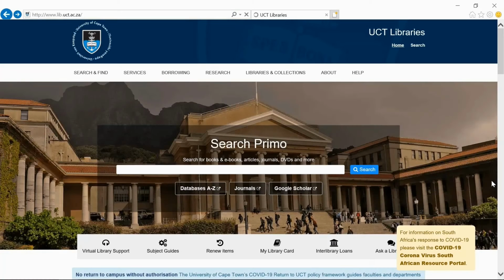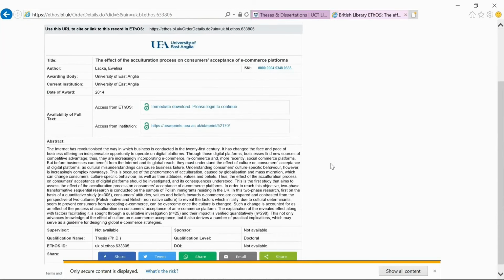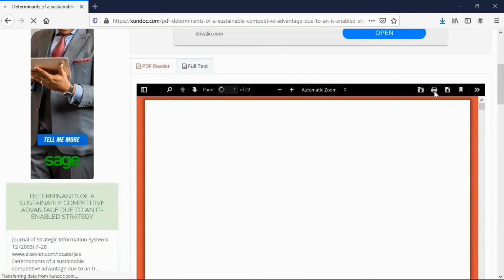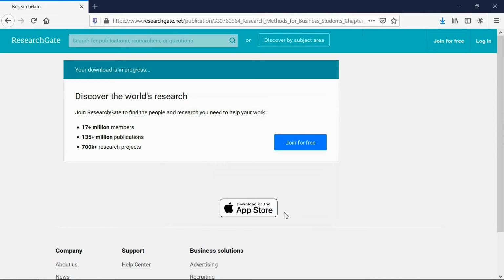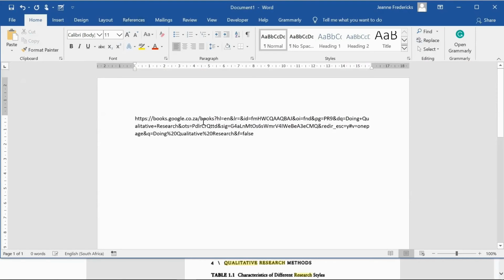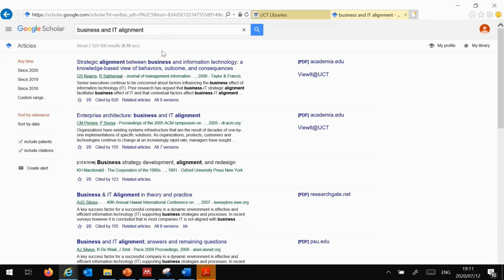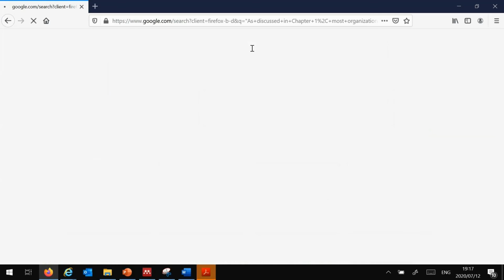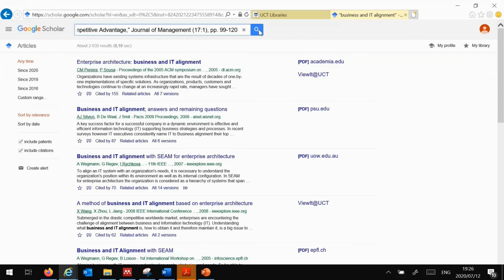Referencing | Part 2 - How to Find References (For FREE!)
Finding useful resources to complete your thesis, dissertation or paper can be a difficult and a costly affair. In this tutorial I show you different ways you can go about finding good references and how to download them for free.